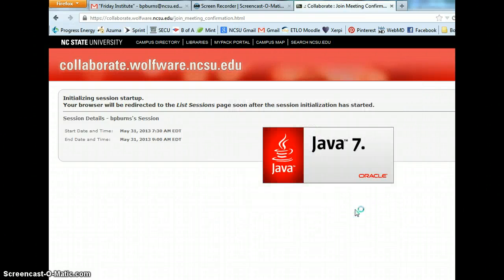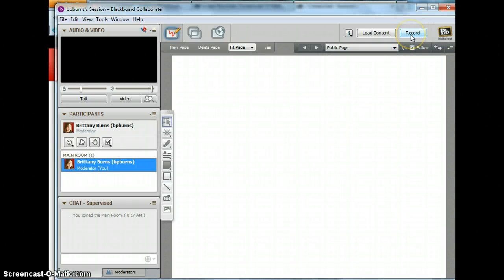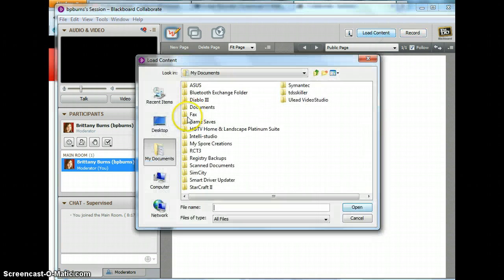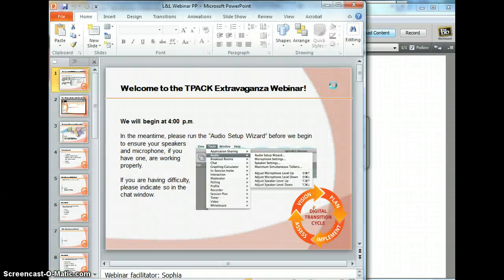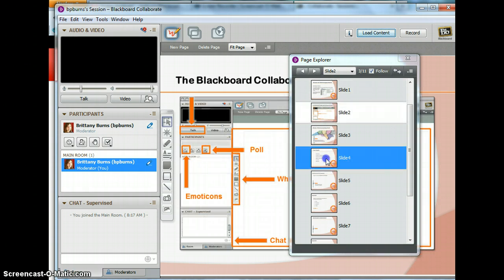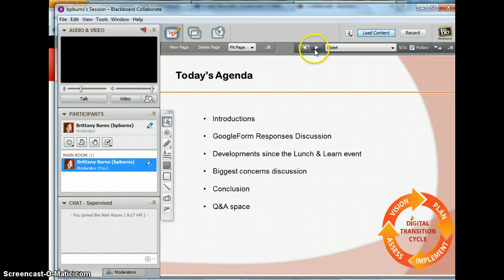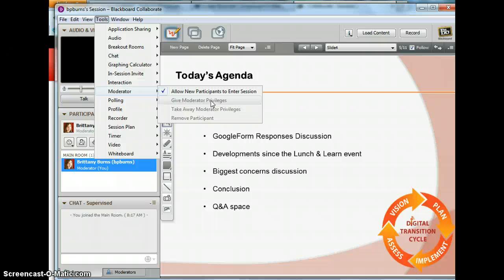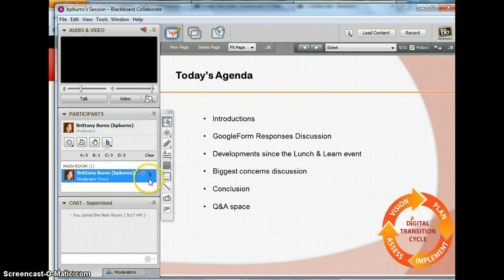Blackboard Collaborate Moderator Tutorial